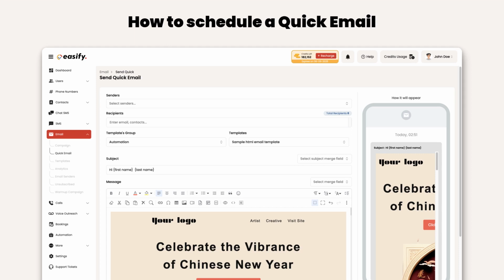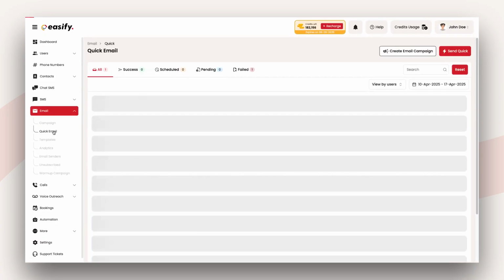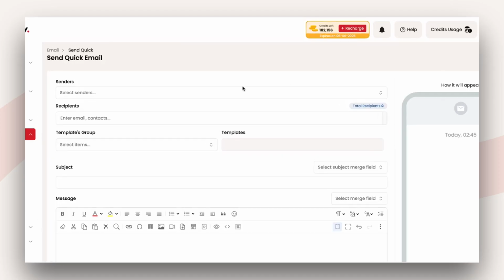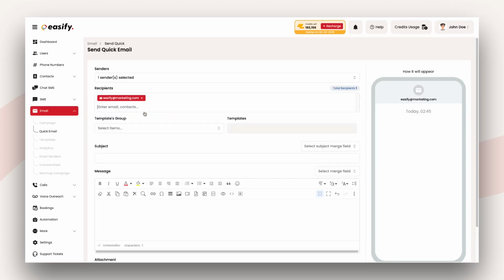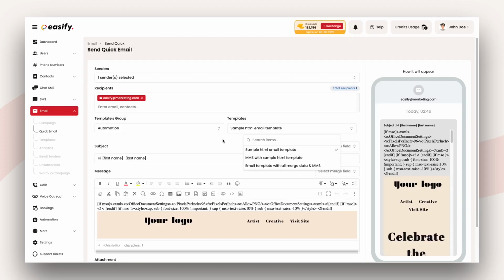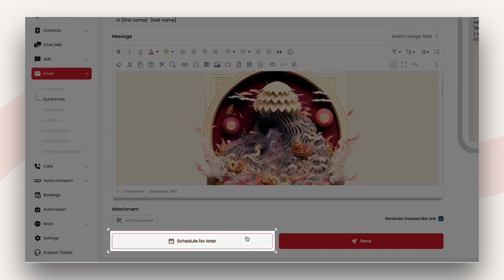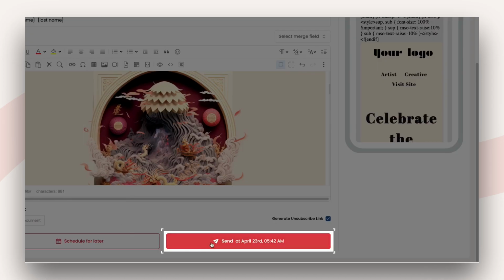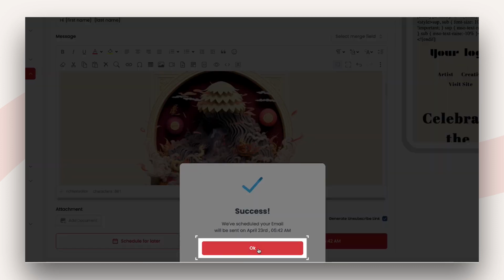How to Schedule a Quick Email | Easify Marketing | Tutorial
This step-by-step tutorial’ll show you how to schedule a quick email using Easify Marketing. Learn how to select senders, choose recipients, pick from approved templates, and enable the unsubscribe link for compliance. Instead of sending the email immediately, you’ll discover how to schedule it for a future date and time, ensuring timely and strategic delivery. We’ll also cover how to preview your message and confirm successful scheduling.